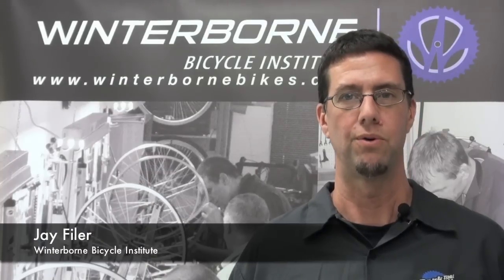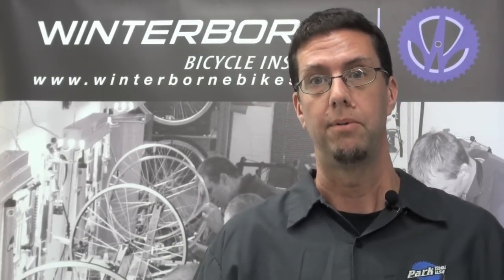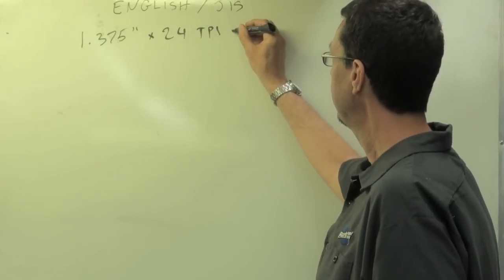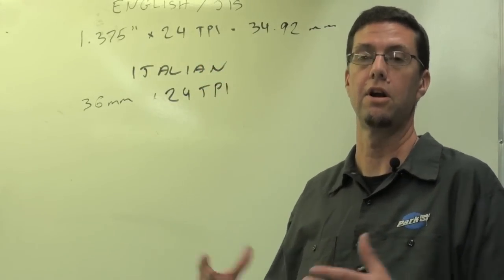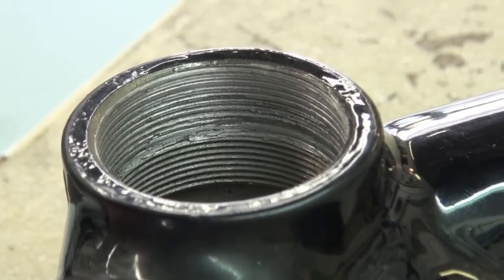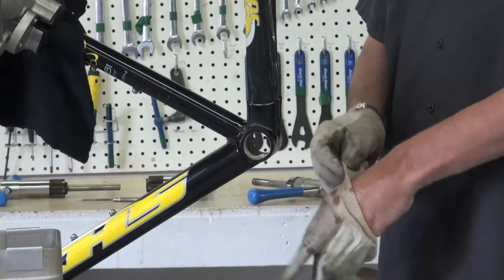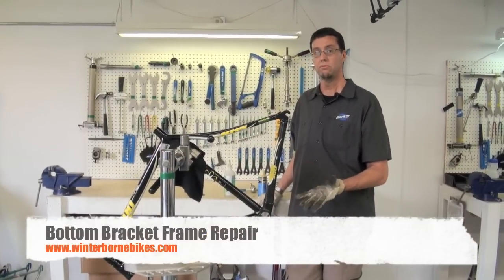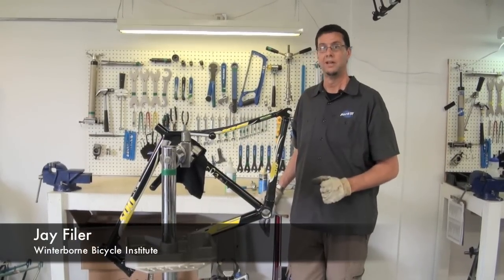Bicycle Frame Repair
Bottom Bracket Frame Repair. This video is to show you that in some cases you can fix the frame instead of discarding it.